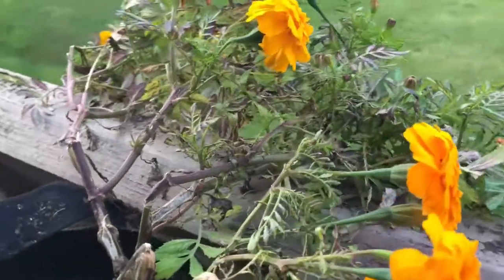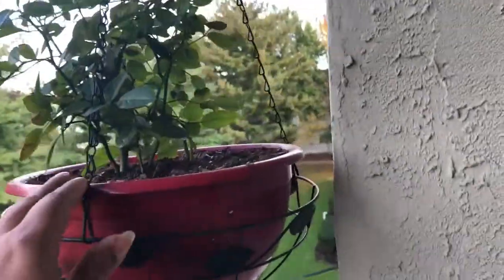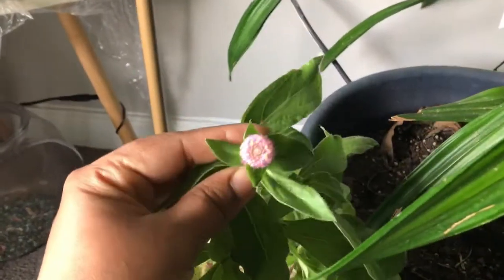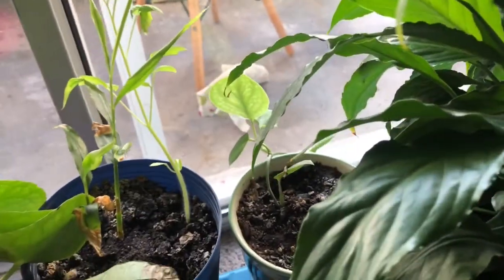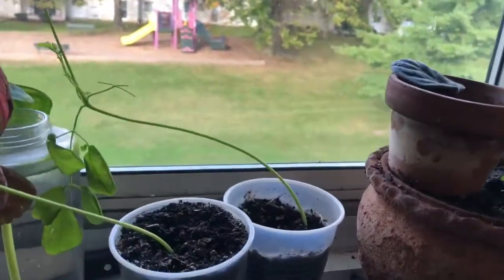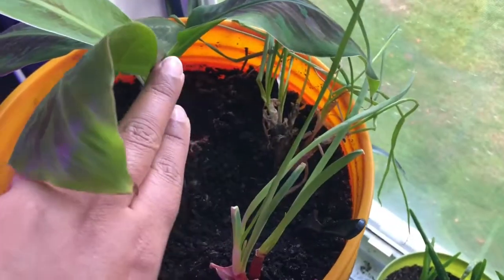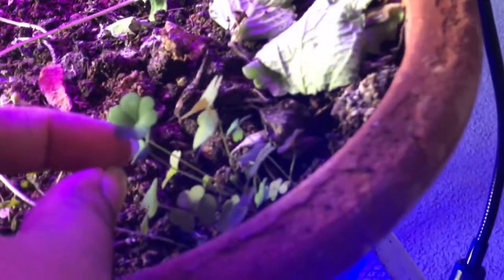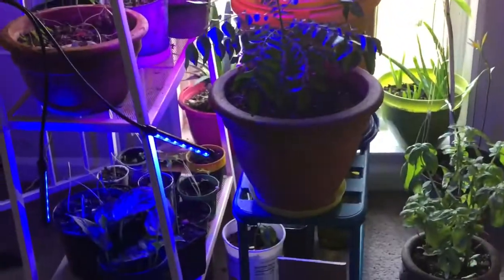How My Plants Managed Indoors/US Winter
USA zone 6b Gardenig
Almost frost temperatures are closer and so moved all my plants indoors and shared how it's all managed in grow lights.